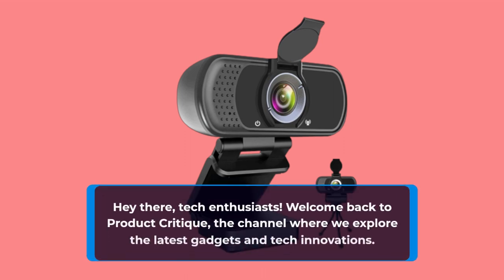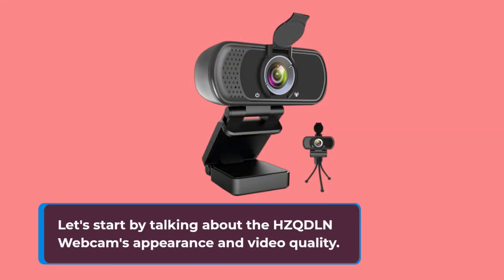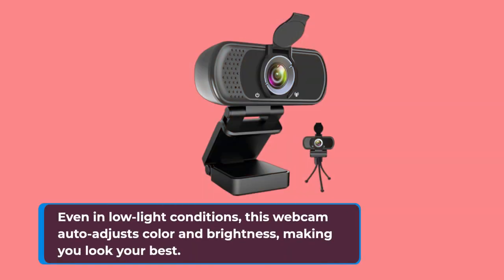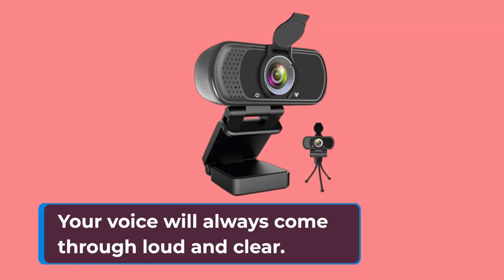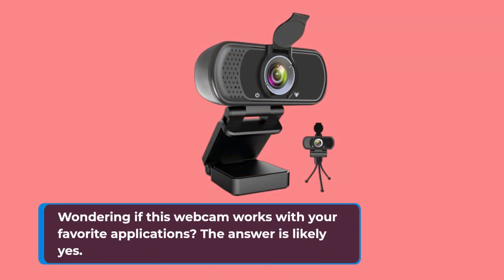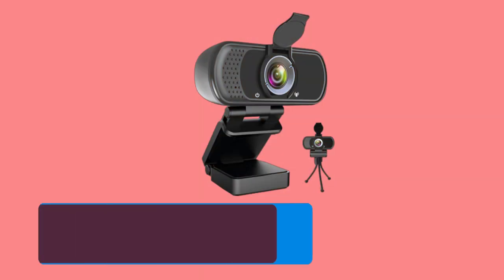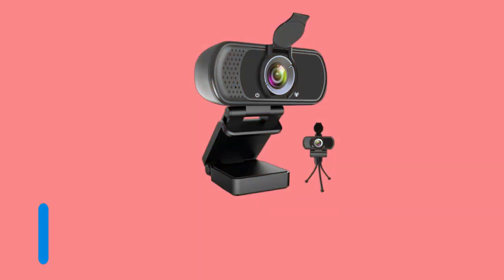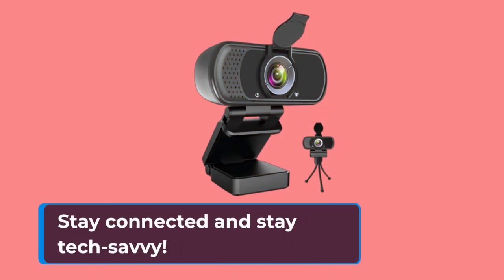Crystal Clear Video Calls: HD 1080P Webcam with Microphone Review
Amazon Product Name : Webcam HD 1080P,Webcam with Microphone, USB Desktop Laptop Camera

In this video review, we're taking a closer look at a Webcam HD 1080P equipped with a microphone, designed for desktop and laptop use. Join us as we explore its image and audio quality, ease of use, and how it can elevate your video conferencing and content creation experience. Discover if this webcam is the ideal addition to your setup in our comprehensive review.